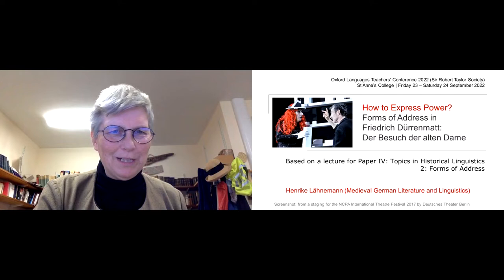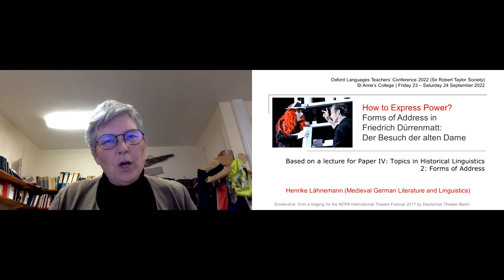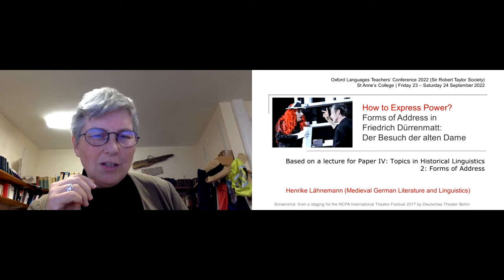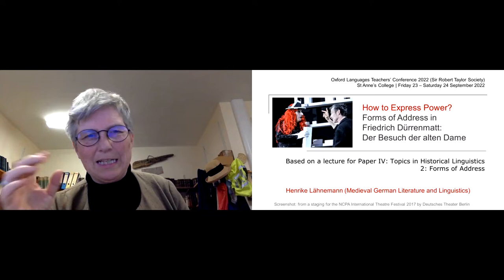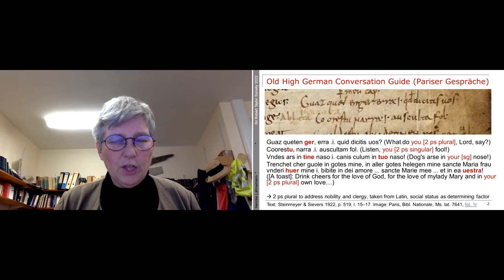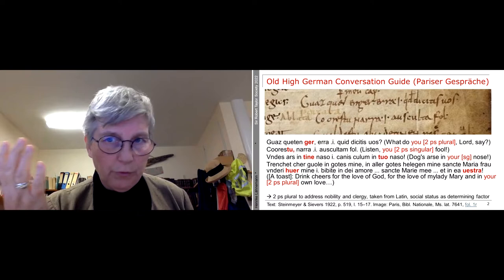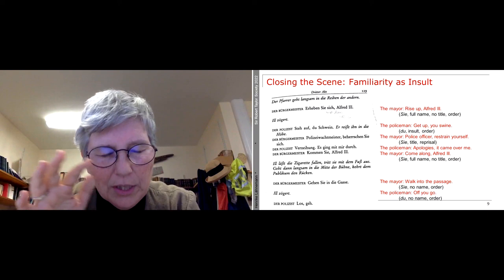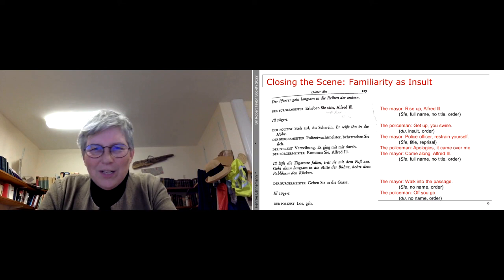Forms of Address in Friedrich Dürrenmatt 'Der Besuch der alten Dame' (Lecture for the SRTS)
Henrike Lähnemann (Faculty of Medieval and Modern Languages, University of Oxford): How to Express Power? Forms of Address in Friedrich Dürrenmatt 'Der Besuch der alten Dame'
Presentation for the Oxford Languages Teachers’ Conference 2022 (Sir Robert Taylor Society) at St Anne’s College, Friday 23 – Saturday 24 September 2022
Two full lecture series on German Historical Linguistics open access